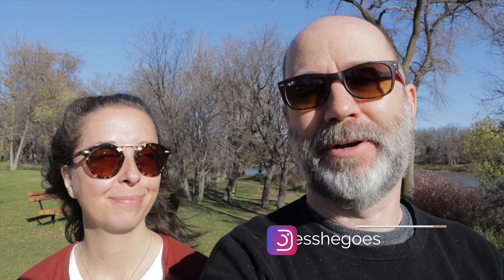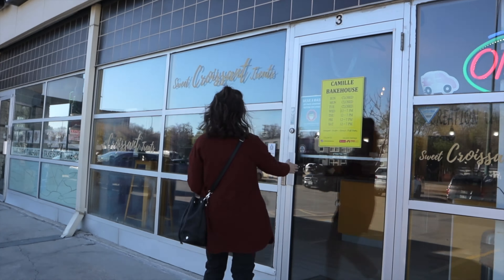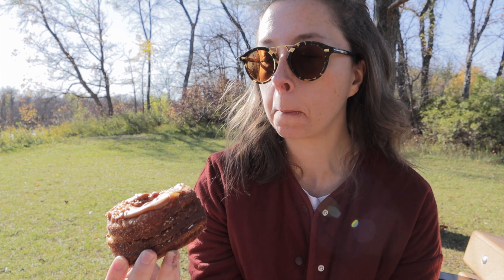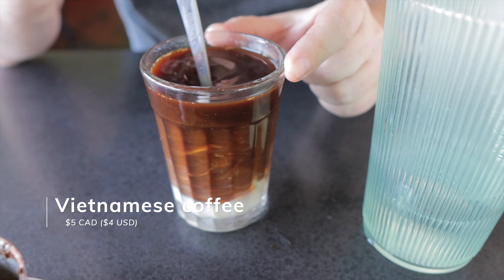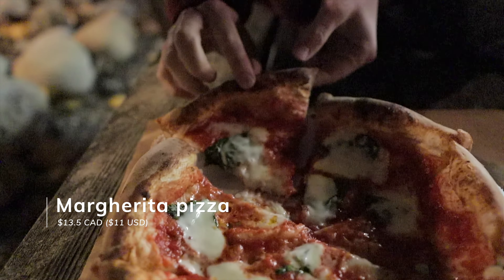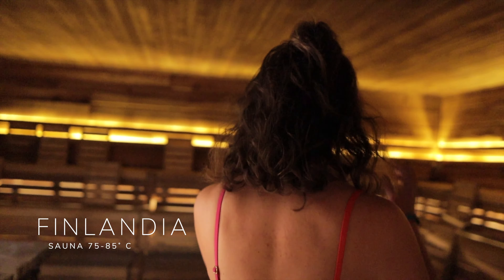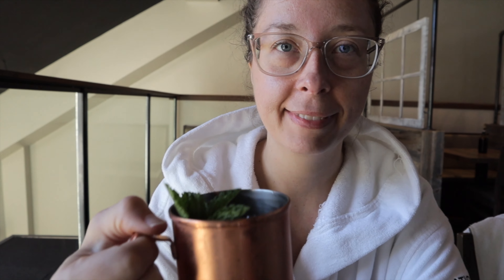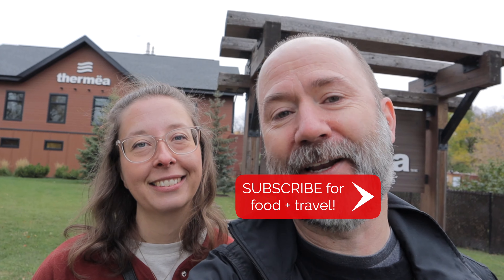Cozy getaway and fun things to do in south Winnipeg, Manitoba! | Thermëa, Fort Whyte, Holiday Inn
A cozy Winnipeg getaway with a trip to Thermëa, cronuts, pho, and a sunset goose flight viewing at Fort Whyte Alive? Yes please! There are a lot of fun things to do in Winnipeg, we put together some of our favourite in the south part of the city, starting with a wonderful stay at Holiday Inn Winnipeg South!

Here's what we did:
0:00 The Holiday Inn Winnipeg South
1:00 In the hotel pool
1:38 Cronuts from Camille Bakery
3:47 Lunch at TH Dang
5:05 Sunset goose flight
6:20 Pizza from Fired Up
6:39 Breakfast at EnoBAR
7:12 Thermëa
9:20 Lunch at Restö

🏨 Big thanks to Holiday Inn Winnipeg South for their hospitality!

Also big thanks to Tourism Winnipeg and Travel Manitoba for their support!